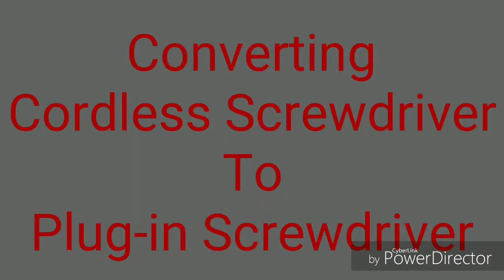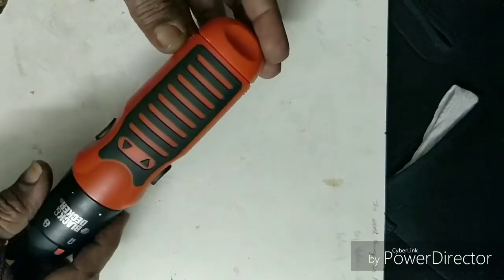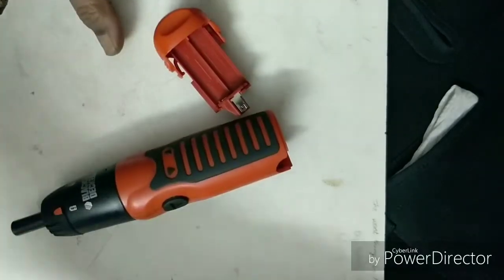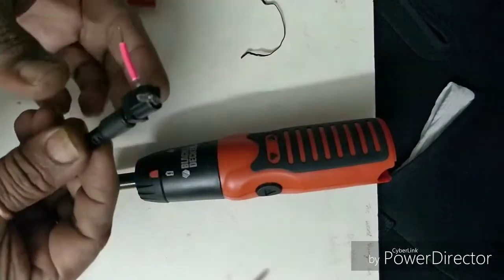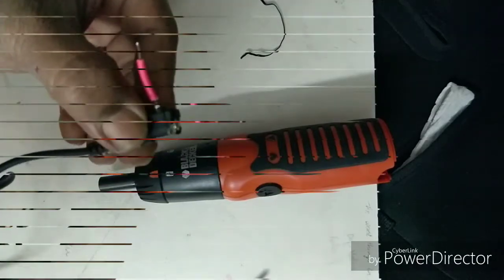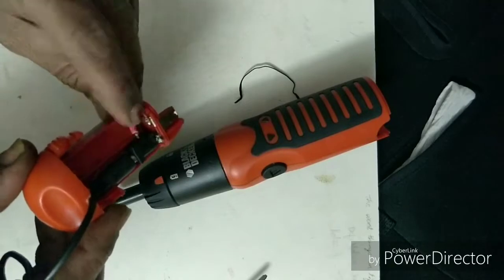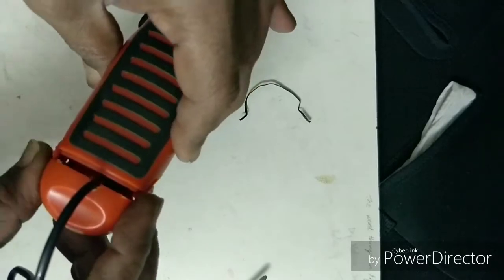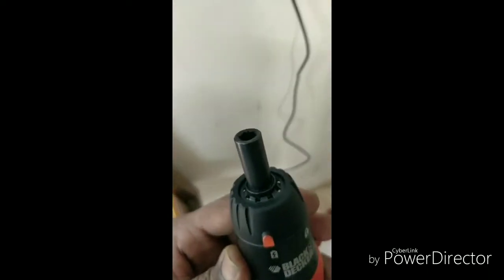Cordless to plug-in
Converting cordless screwdriver set to plug-in Screwdriver